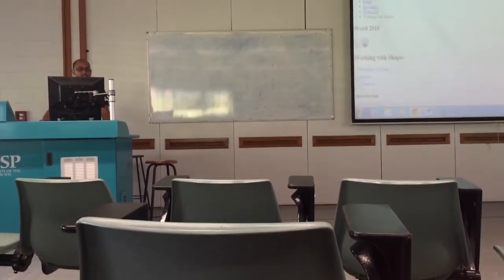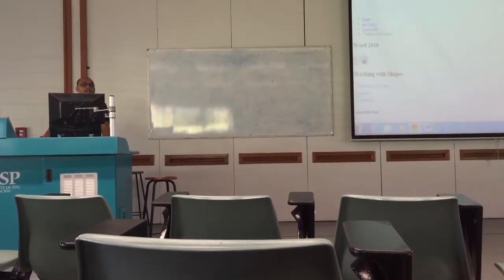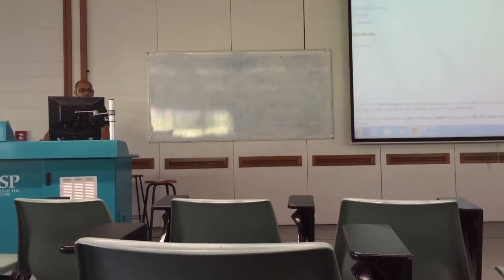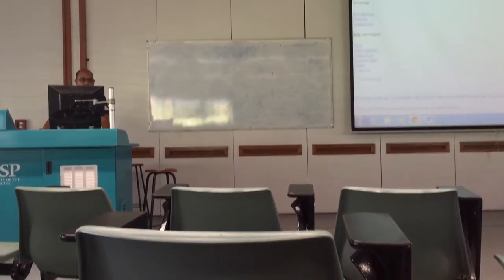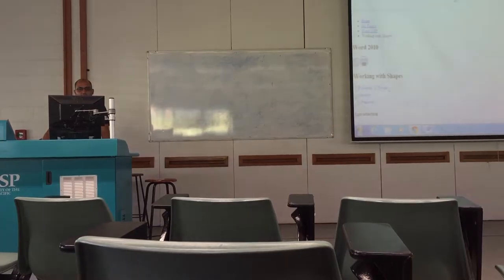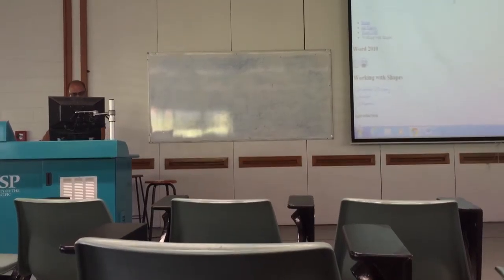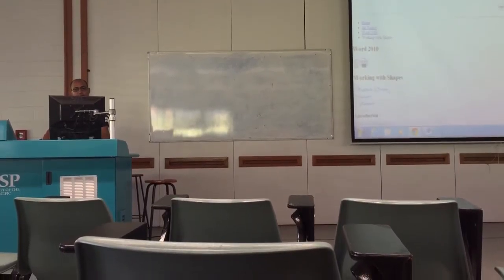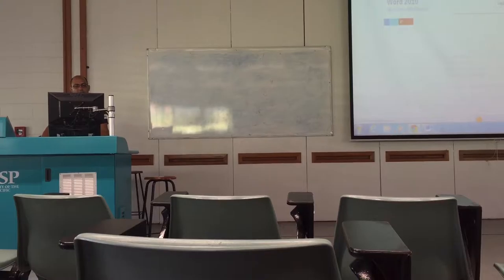ISF21 Lecture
College of Foundation Studies (USP)